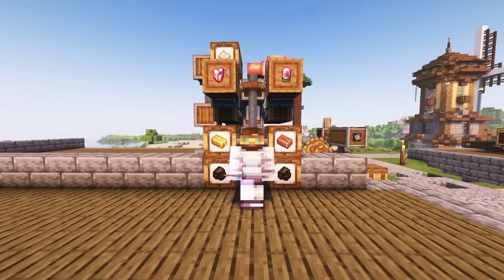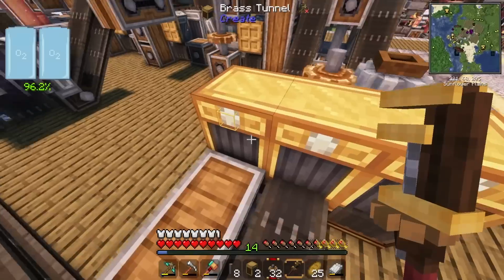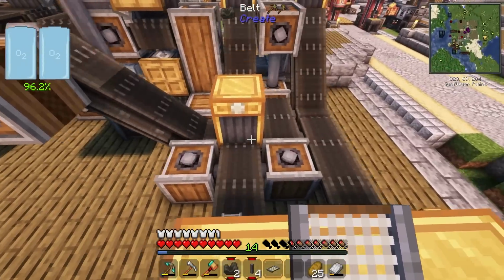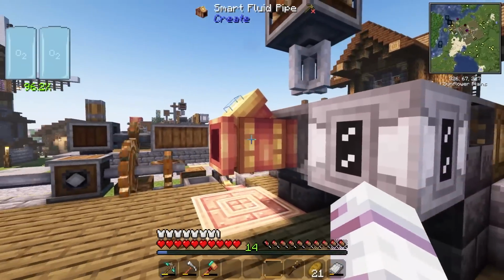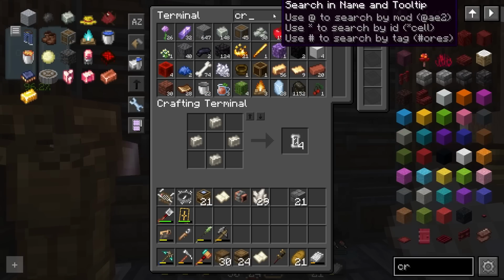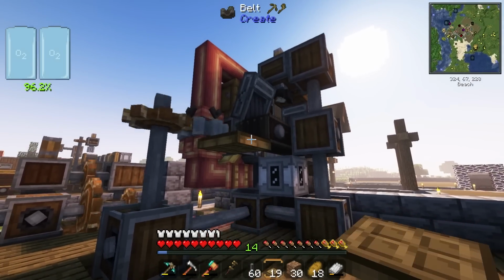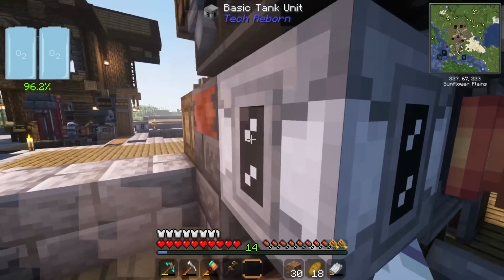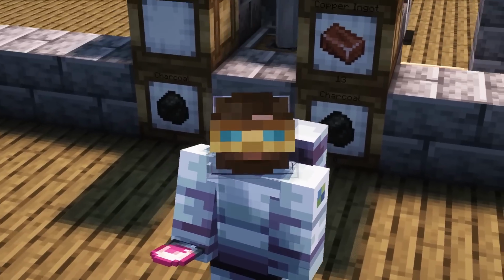Compact Electron Tube Automation Ep18 Create: Astral Modpack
Welcome to today's episode of my Minecraft modpack Create: Astral Let's Play! In this episode, I'm starting off by focusing on gravel generation using a Tunnel. I'll be splitting off some of the gravel I generate and storing it, while the rest will be ground into the sand using Crushing Wheels. This setup will provide me with a steady stream of sand for future projects.

Once the sand is ready, I'll be moving on to creating a compact setup for making Electron Tubes. This setup will require a lot of precision and attention to detail, but with the help of automation, I'm confident that I'll be able to pull it off. I'll even be automating the sanding of the Rose Quartz, making the process even more efficient.

Overall, this episode is going to be focused on building and refining my infrastructure, ensuring that I have a steady supply of materials to tackle any project that comes my way. So sit back, relax, and enjoy watching me take on these Minecraft challenges in Create: Astral!